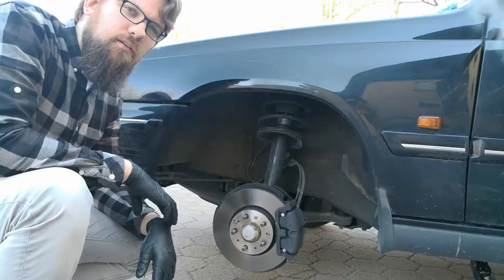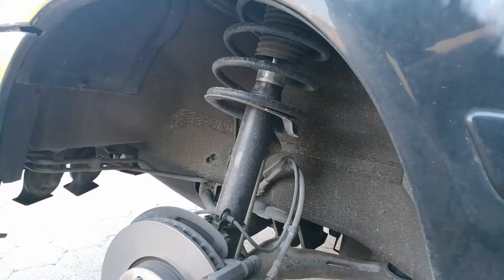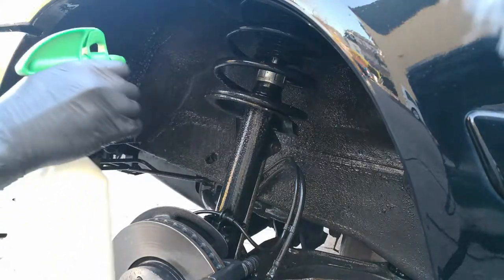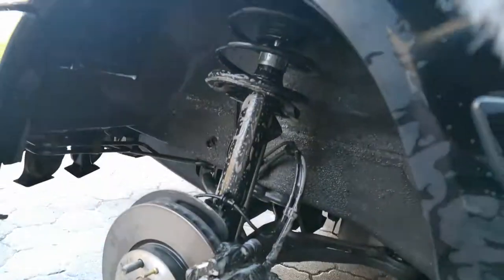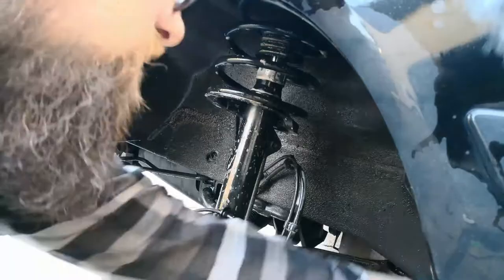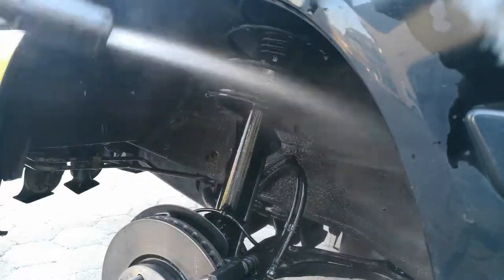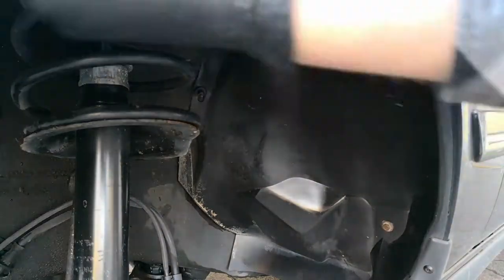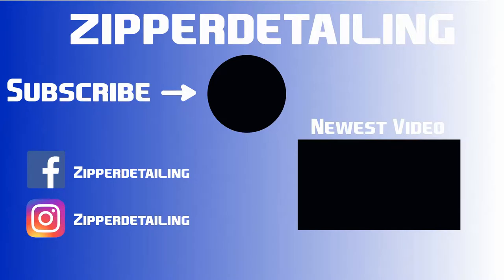How to prepare your Wheelarches for Summer? -Zipper-Detailing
All the products used in this Video are linked below.

In this videoI show you, how I use the moment of the summerwheel changement to clean my Wheelarches from all the salt and dirt. This will prevent corrosion.

On this channel I'm going to show you how to wash and detail your car the professional way. I'm uploading every friday a new video.

Social Media

Products*

*If you buy something over this link, I will get a little provision and you help supporting this channel. This link doesn't cost you anything extra.